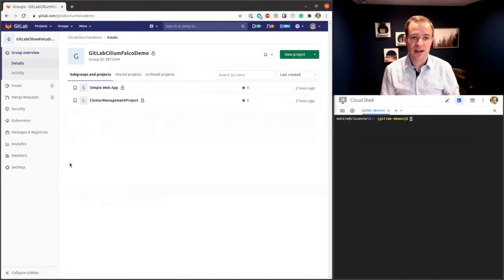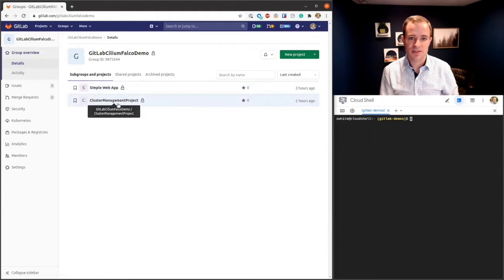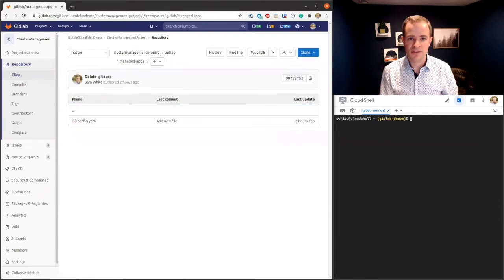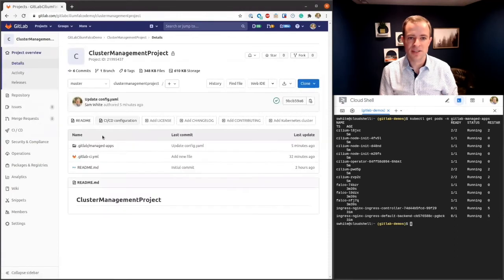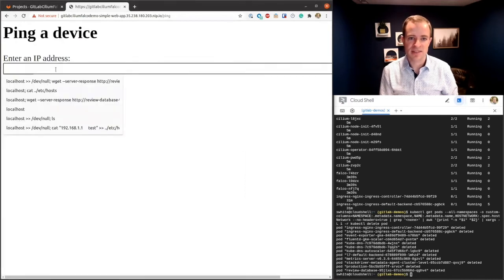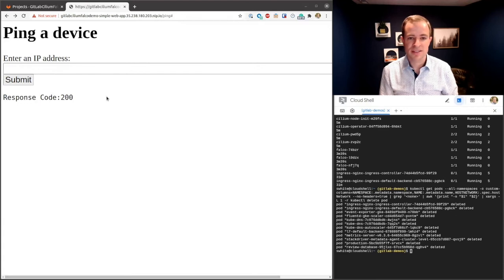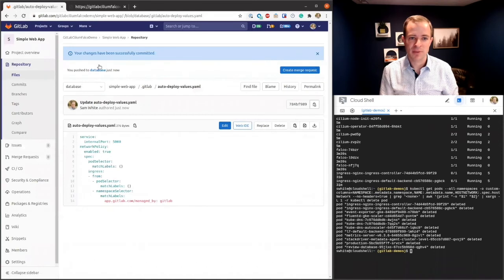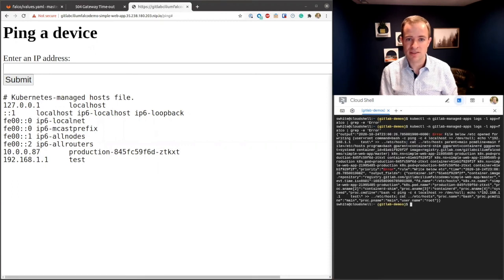Securing Kubernetes Clusters with DevSecOps and GitLab - Sam White, GitLab - Full Lightning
Learn how to leverage GitLab's integrations with Cilium and Falco to harden your Kubernetes cluster and protect against security threats.